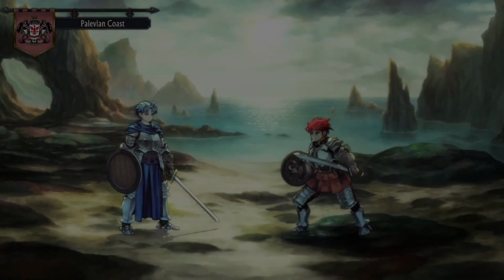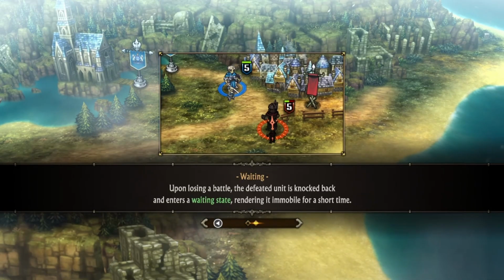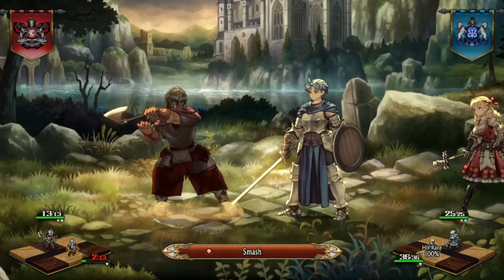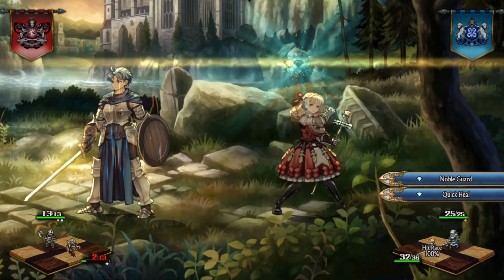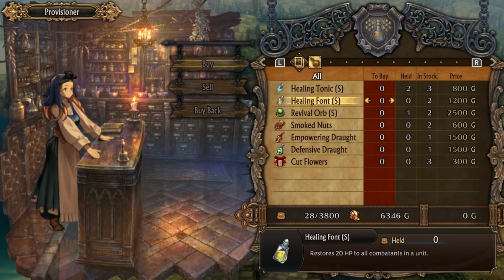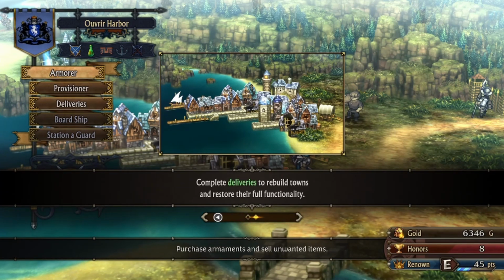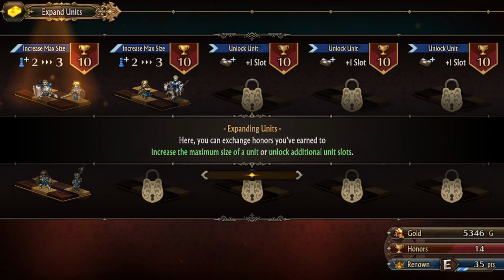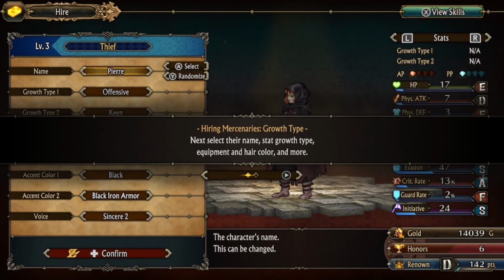Unicorn Overlord Impressions | It Has Promise, But...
I finally had time to check out the demo for Unicorn Overlord. Curious about the game but aren't sure if you want to commit? New to Strategy RPG's and don't know if this is for you? Grab a coffee or some hot chocolate, pull up a chair, and let your boy Cyrus tell you about his experience with the demo.